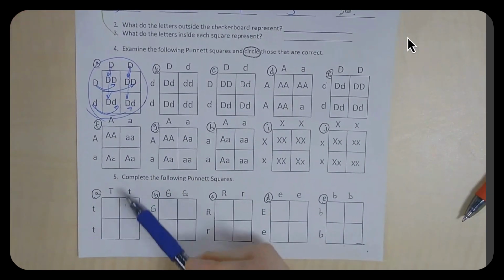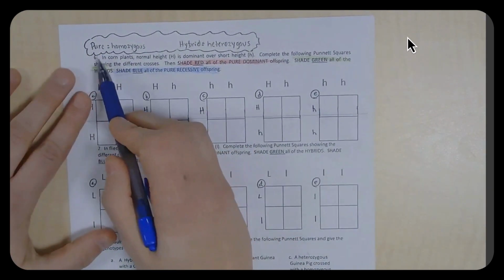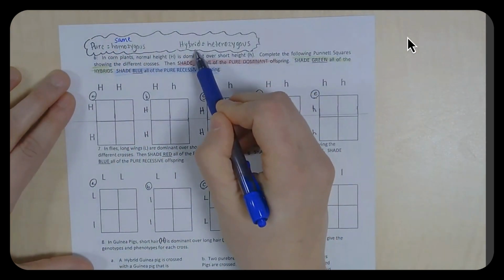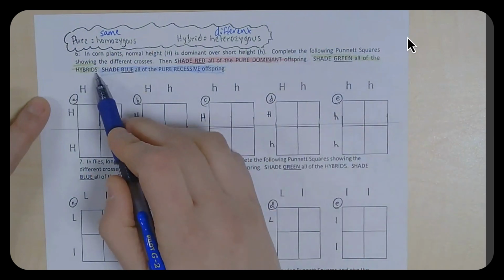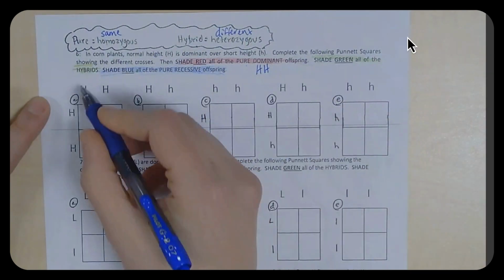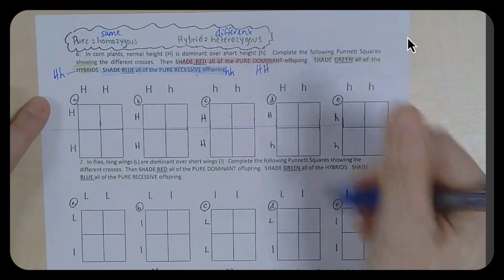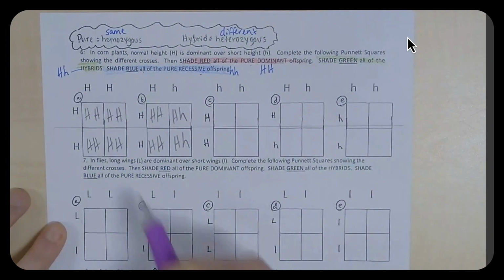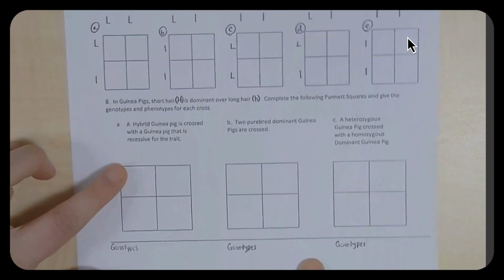Squaring it up punnett squares